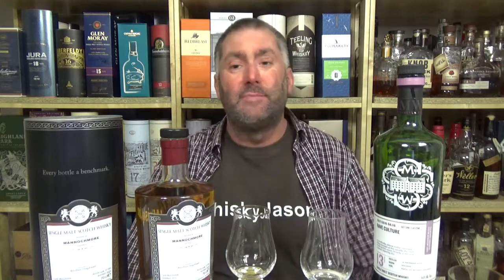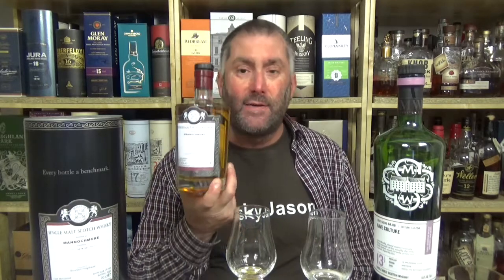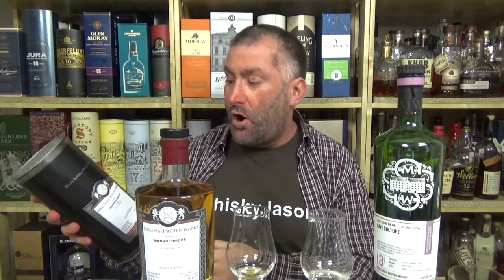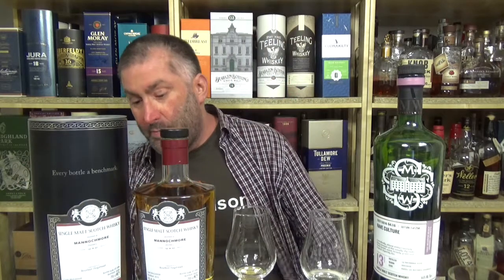Mannochmore from Malts of Scotland MoS 20008 Single Malt Scotch Whisky Review from WhiskyJason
WhiskyJason reviews Mannochmore from Malts of Scotland MoS 20008 with 55.6% Single Malt Scotch Whisky

Mannochmore von Malts of Scotland (MoS)
Vintage 2010
Bottled 2020
age - 09 years old
Bourbon Hogshead
Casknumber - MoS 20008